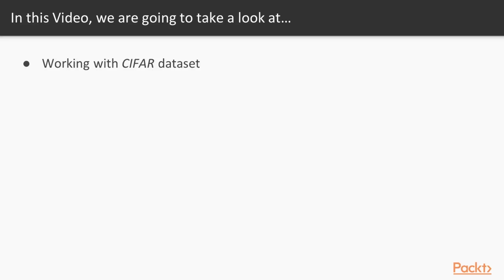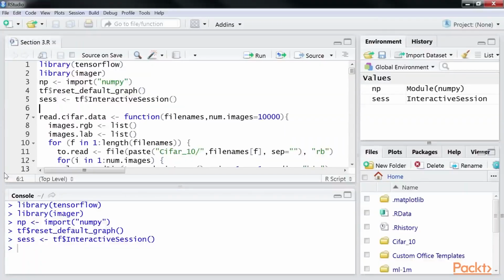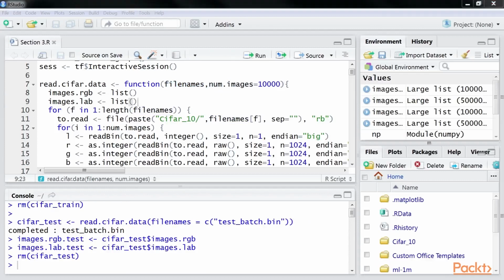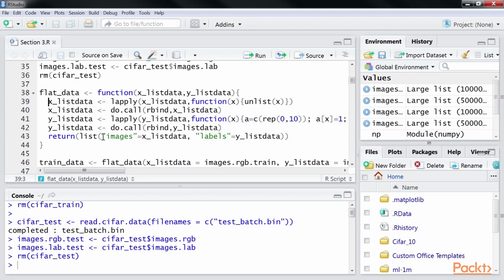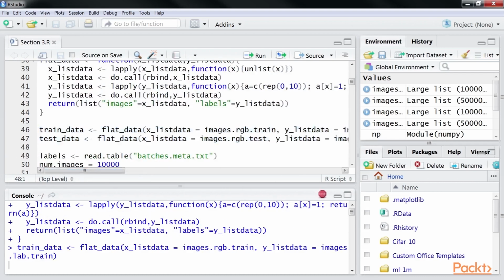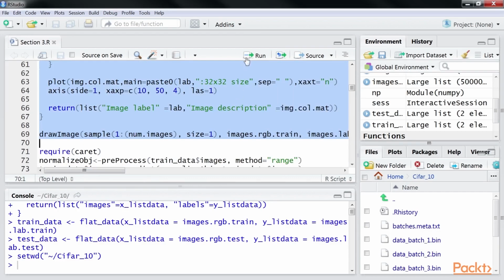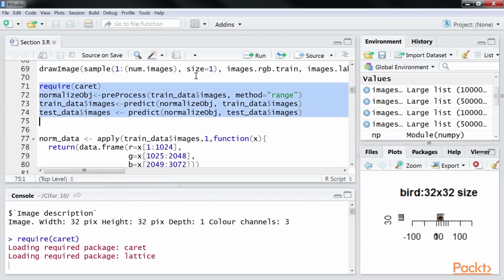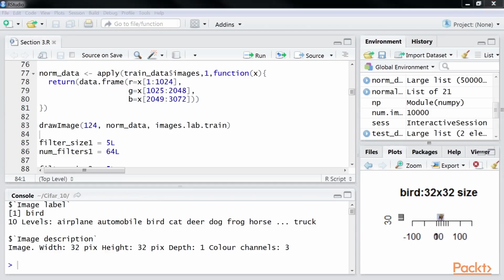R Deep Learning Solutions: Downloading and Configuring an Image Dataset| packtpub.com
In this video, we will use the CIFAR-10 dataset to build a convolution neural network for image classification. The CIFAR-10 dataset consists of 60,000 32 x 32 color images of 10 classes, with 6,000 images per class.
• Generate flattened train and test datasets